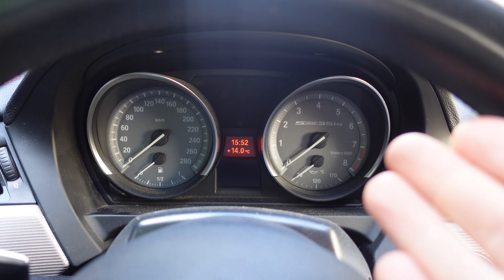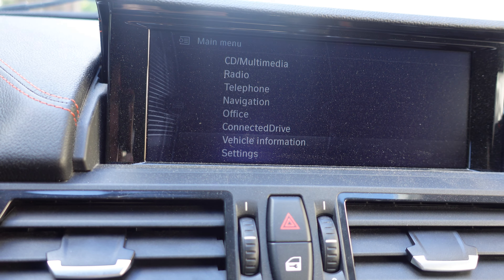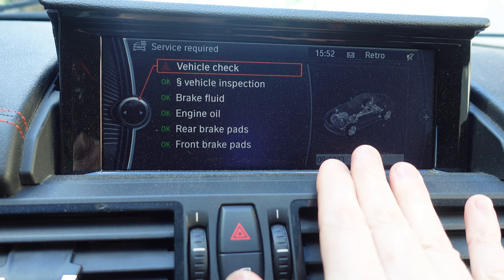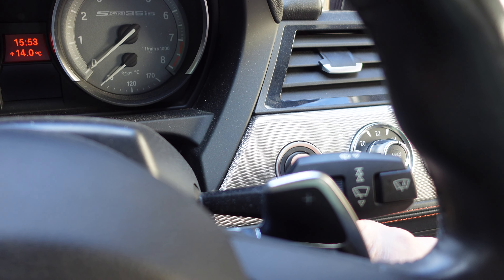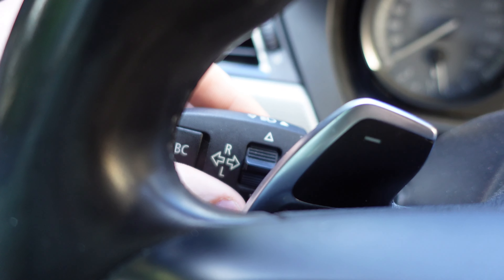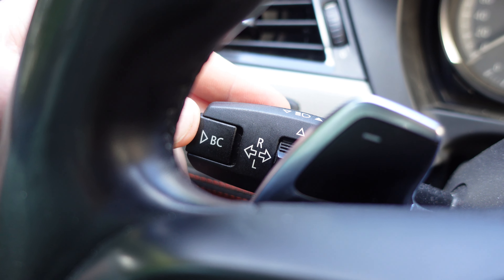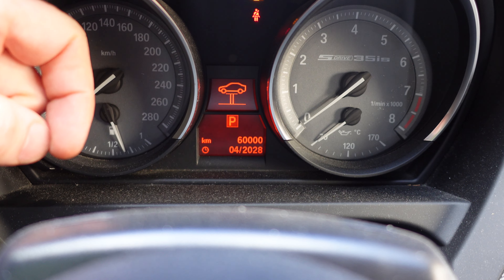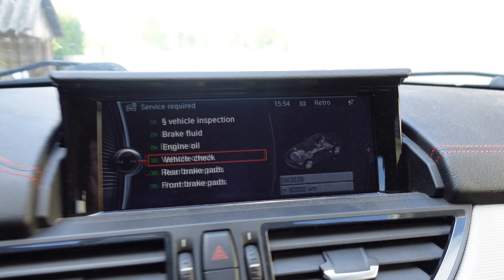BMW Z4 35is E89 / Vehicle Check Reset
How to reset vehicle check interval on a BMW Z4 E89 35is.